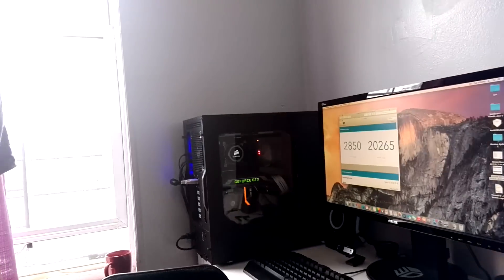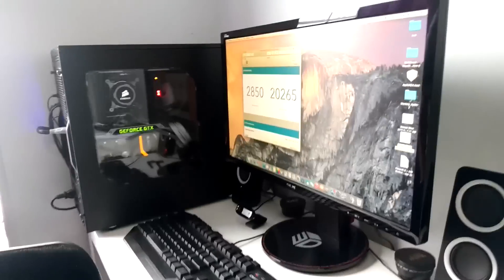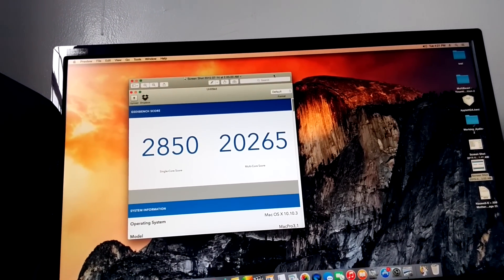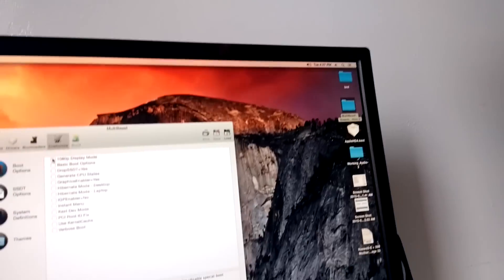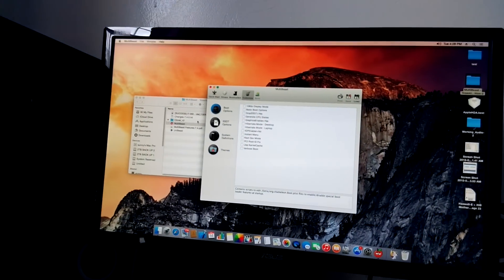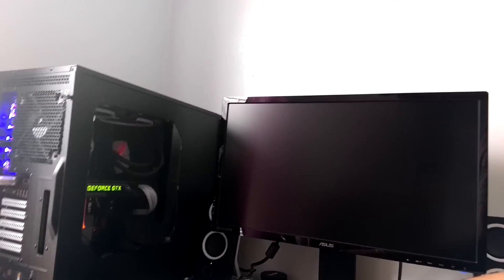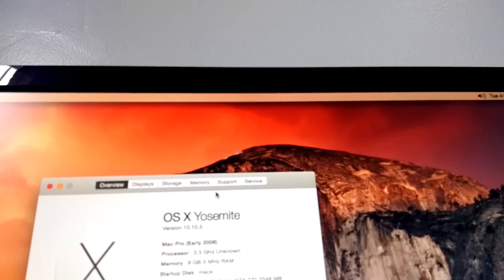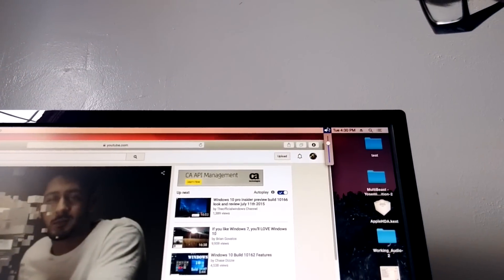Yosemite OS X 10.10.4 X99 Stable Workstation Build (Hackintosh) Part 1 (SUBSCRIBE)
Yosemite OS X 10.10.4 Hackintosh X99 Build Intel Core i7 5820K GA X99 UD5 Motherboard 8GB DDR4 Ram Stable Workstation Build for everyday use.